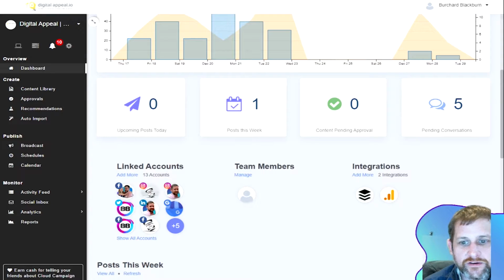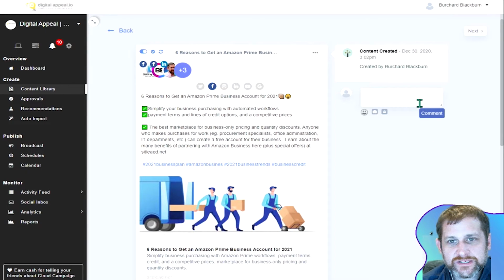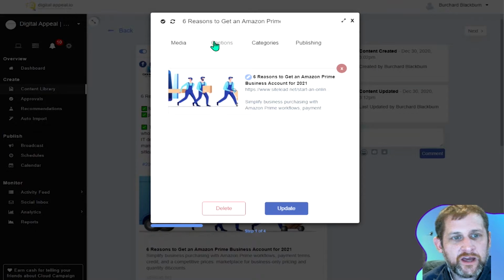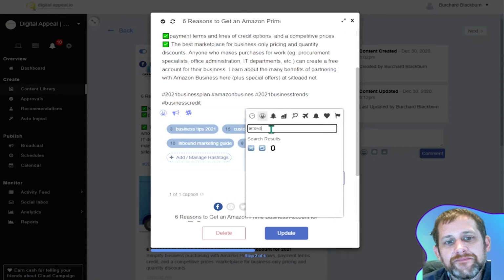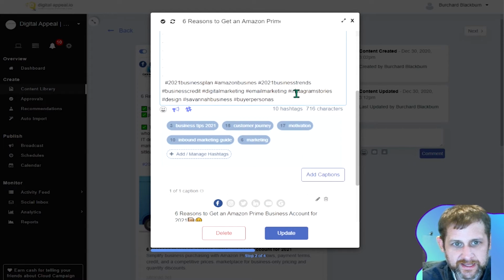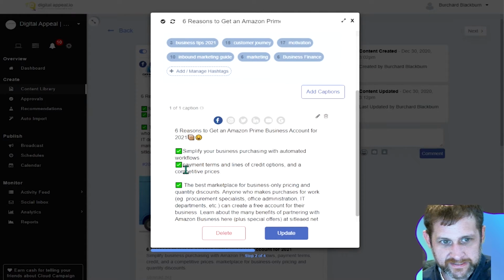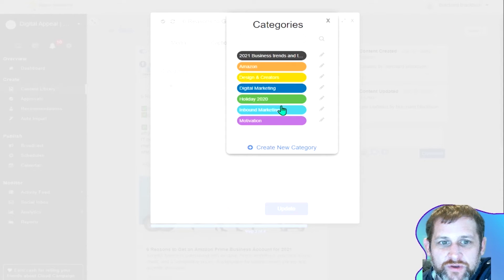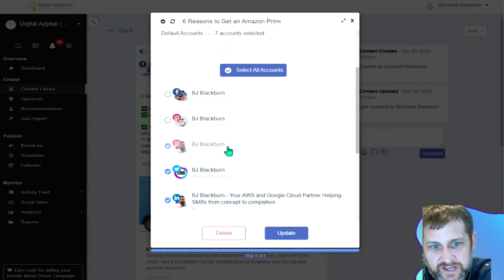How to post to multiple social media accounts at the same time with unique captions